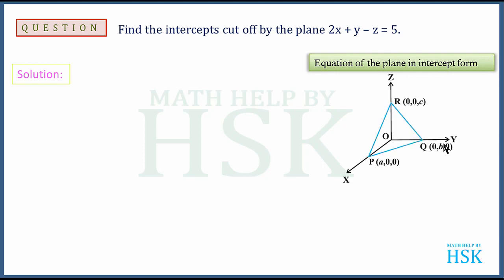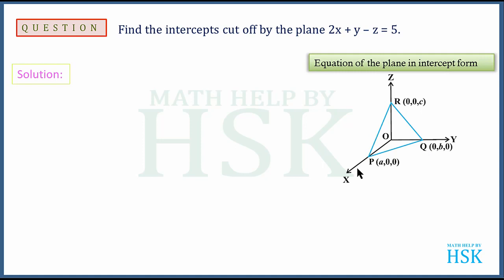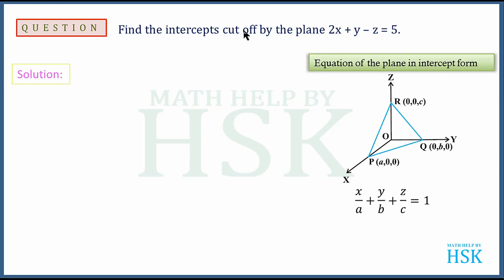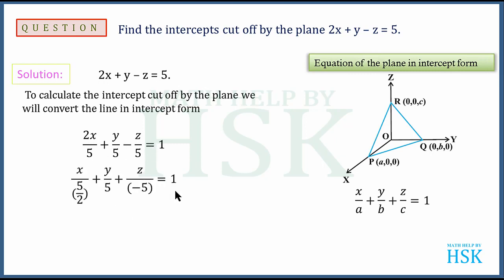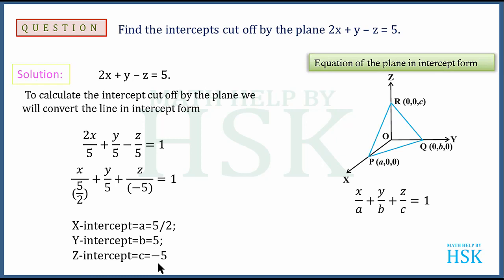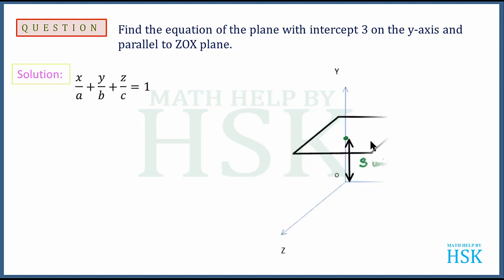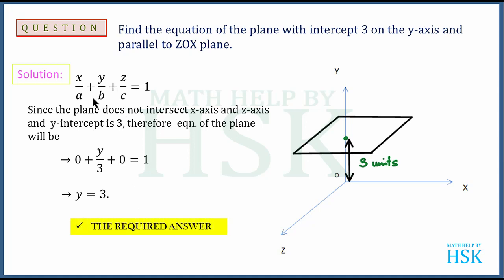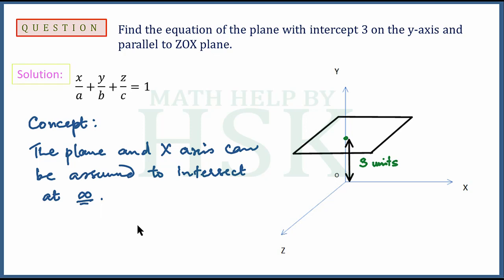q7 & q8 ex11#3 class12 ncert textbook solution 3d geometry cbse